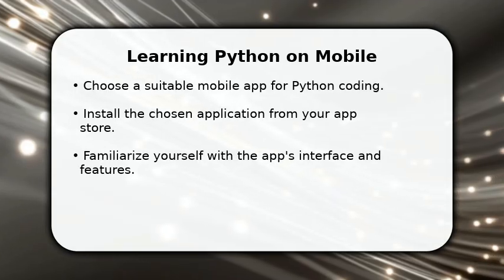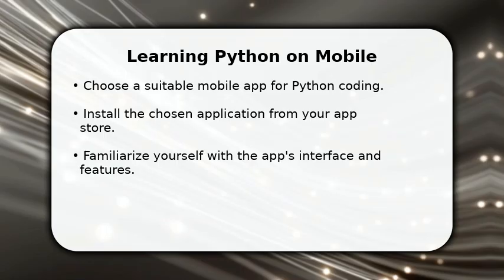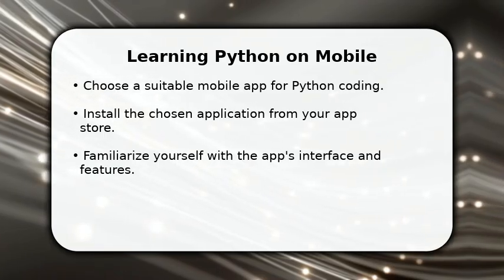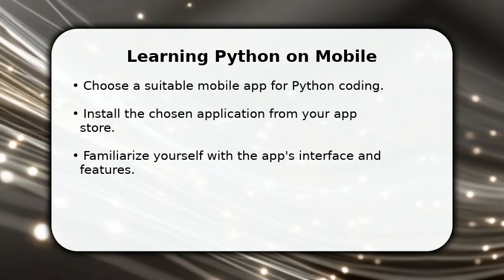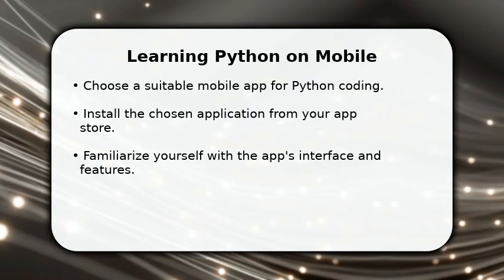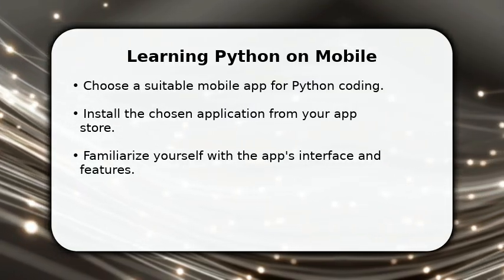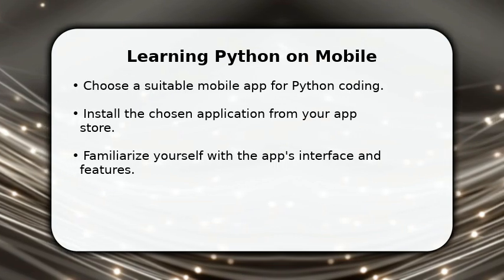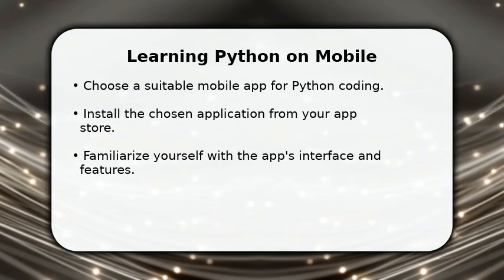How to Learn Python for Beginners on Mobile - Easy Guide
▸ Are you a beginner looking to learn Python on your mobile device? Look no further! In this easy-to-follow guide, we'll walk you through the steps to get started with Python programming on your smartphone or tablet. From downloading the necessary apps to understanding basic syntax and data types, we'll cover it all.